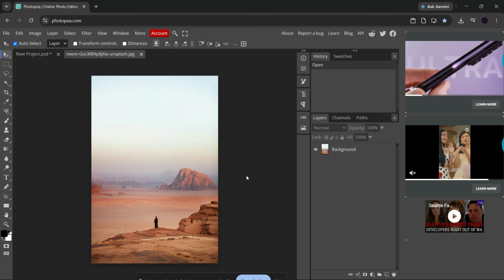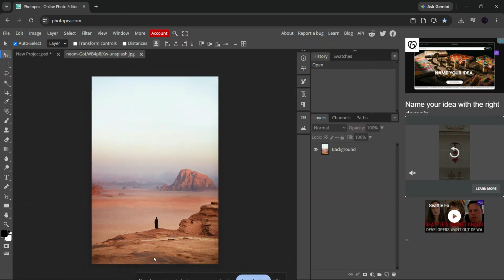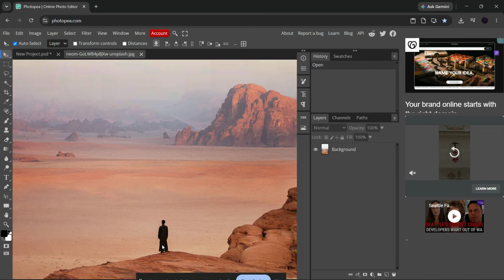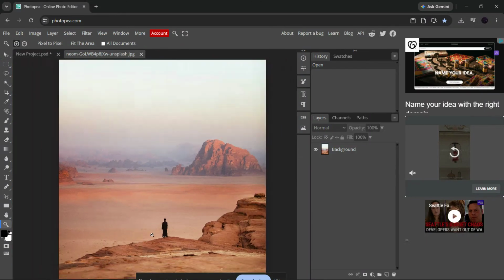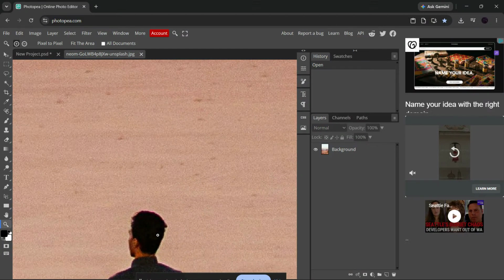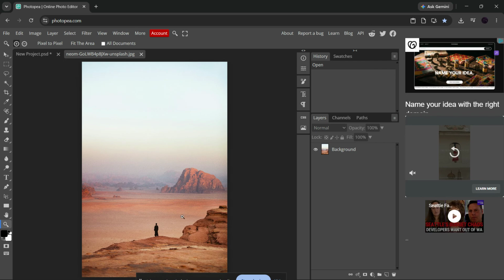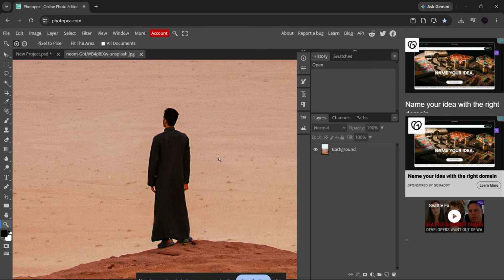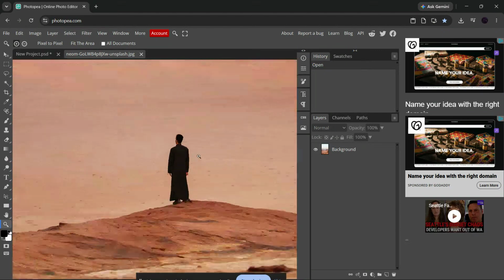How To Zoom In Photopea Shortcut [Quick Tutorial]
Learn how to zoom in Photopea using keyboard shortcuts, mouse scrolling, scrubby zoom, fit to screen, and 100% actual size. This quick guide will help you move faster and edit with more accuracy.

🕚Timestamps:
0:00 Intro
0:13 Zoom In And Zoom Out Shortcuts
0:44 Dynamic Zoom With Mouse Or Trackpad
1:13 Scrubby Zoom Tool
1:33 Fit To Screen And Actual Size
1:57 Quick Recap And Outro

✍️WHAT YOU'LL LEARN IN THIS VIDEO:
• How To Zoom In And Zoom Out In Photopea With Keyboard Shortcuts
• How To Use Dynamic Zoom With A Mouse Or Trackpad
• How To Use Scrubby Zoom For Smoother Canvas Control
• How To Fit Your Design To The Screen Instantly
• How To View Your Image At 100% Actual Size

💡PRO TIPS:
• Use Fit To Screen When You Lose Track Of Your Canvas
• Use 100% View To Check Sharpness And Fine Detail
• Hold Alt Or Option While Scrolling For Faster Zoom Control
• Memorize The Shortcuts To Speed Up Your Editing Workflow
• Use Scrubby Zoom When You Need More Precise Zoom Adjustments